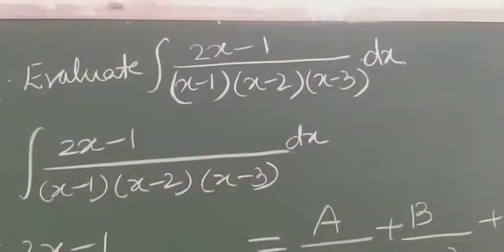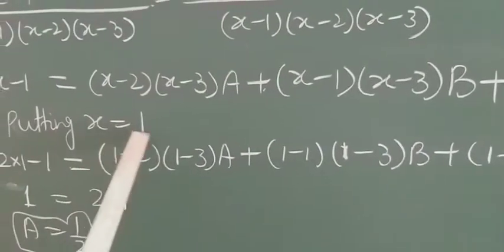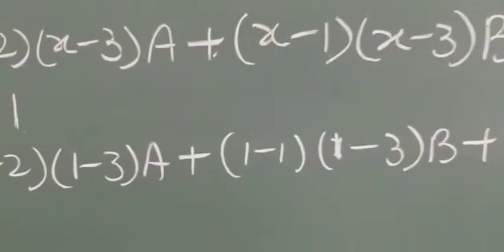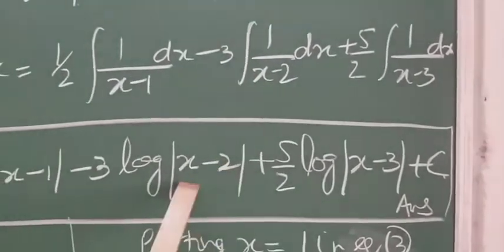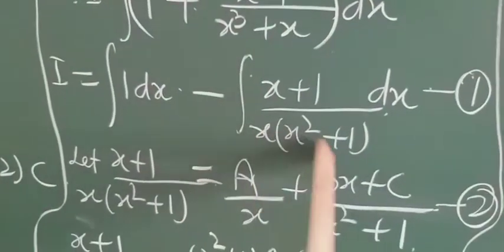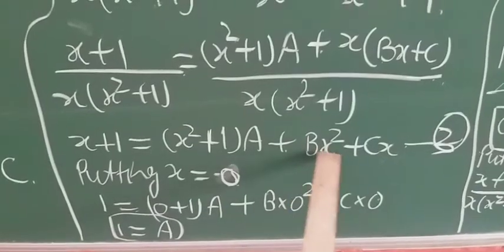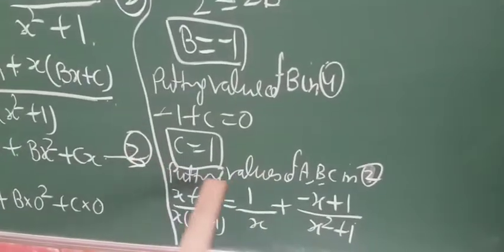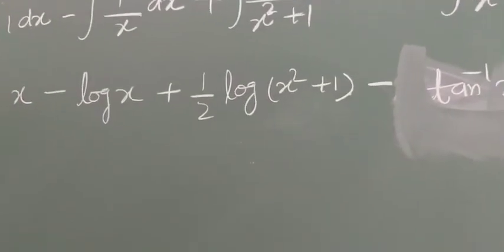Integration of functions by using partial fractions